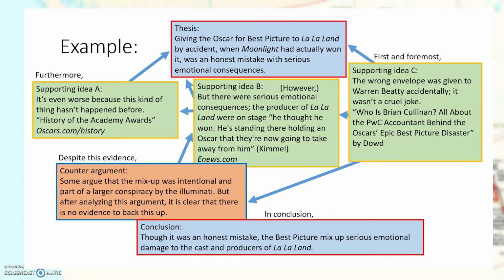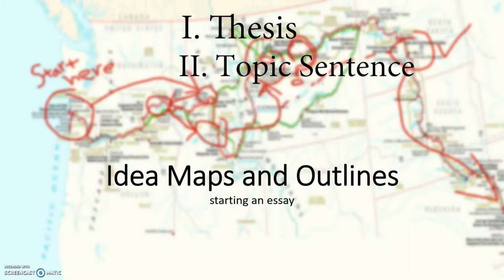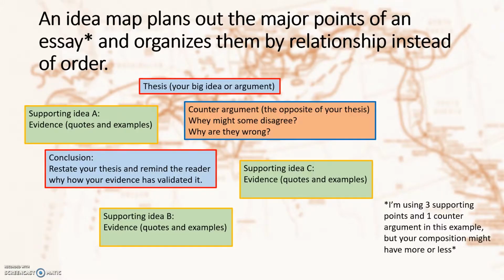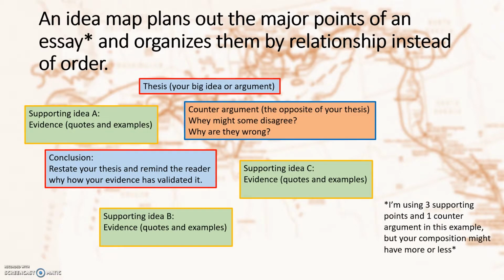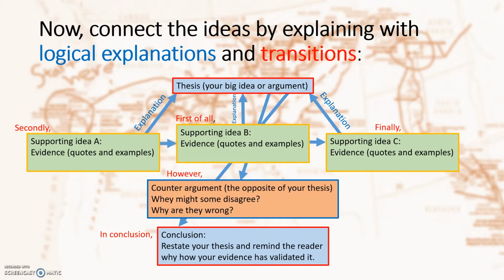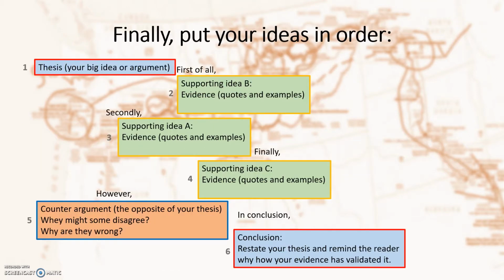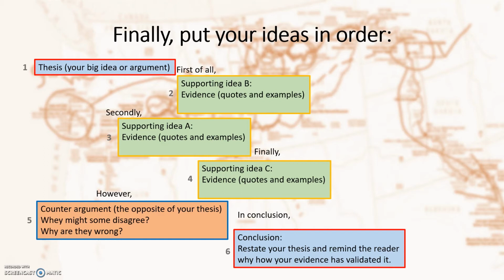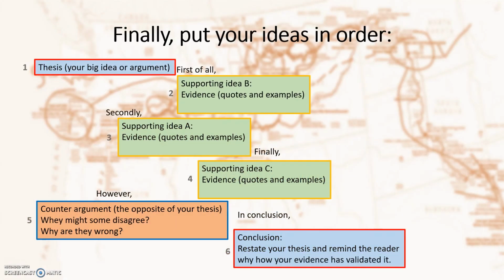Idea Maps and Outlines